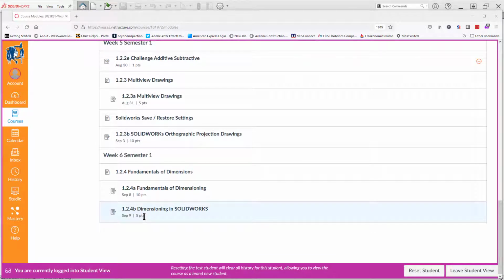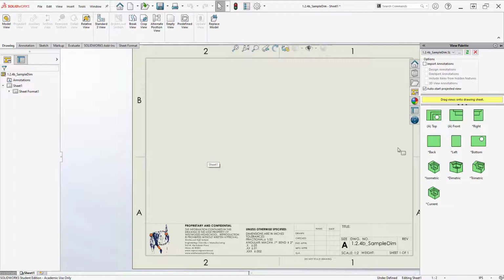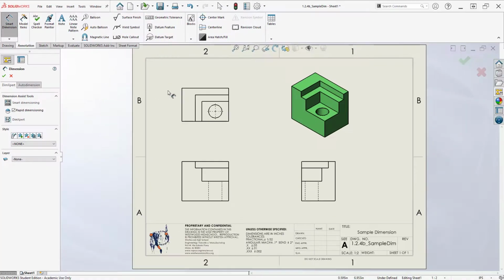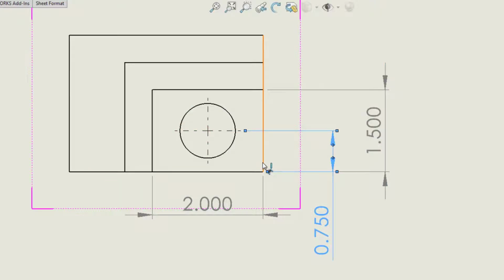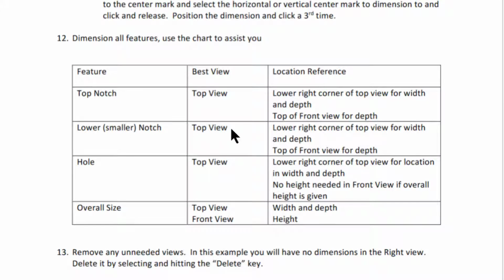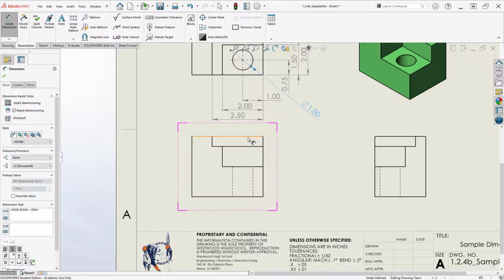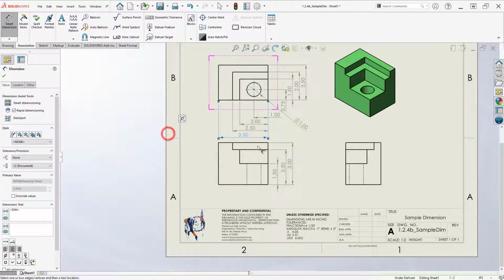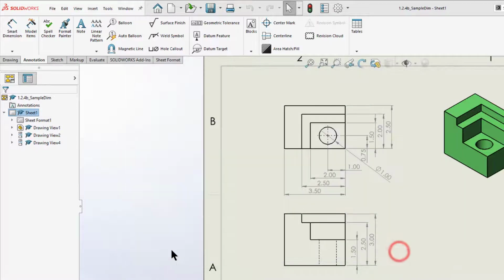IT41 1.2.4b SOLIDWORKS Dimensions Introduction